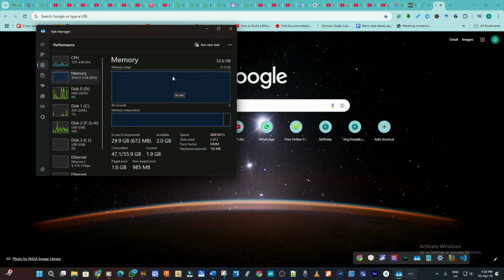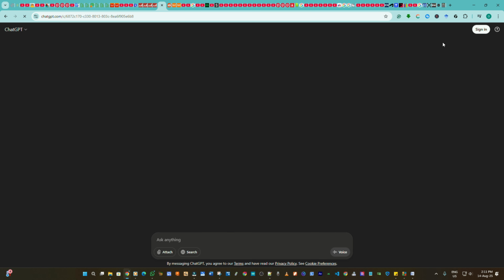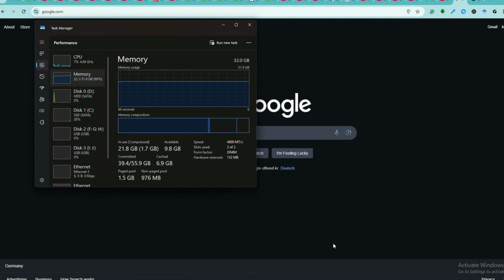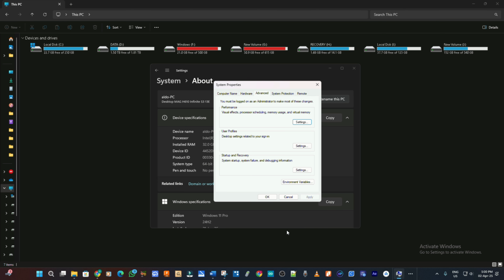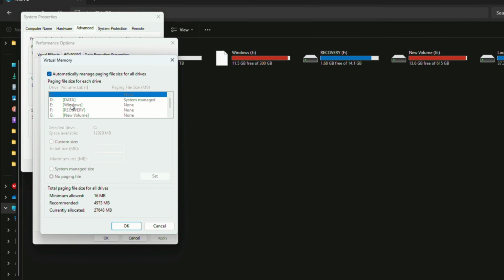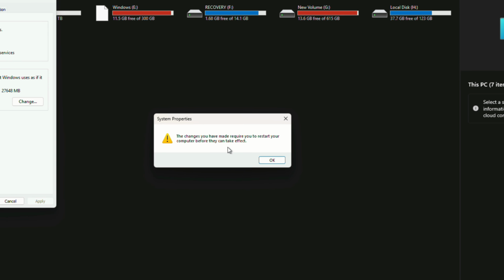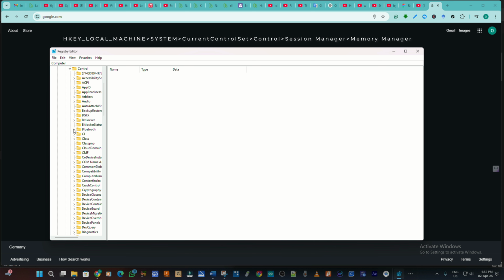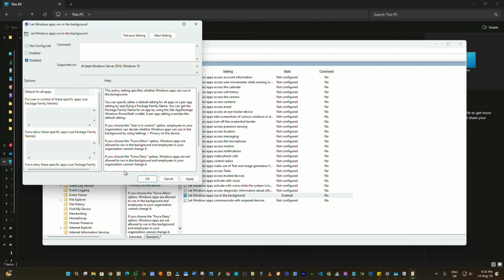PC Running Slow? Fix High RAM Usage and Speed UP your PC in Minutes! 🚀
Is your computer lagging or freezing because of high RAM usage? 😫
In this video, I’ll show you how to free up RAM and boost your PC’s speed

Follow these steps and watch your PC run smoother in minutes! 💻⚡

⏱️TIMESTAMPS⏱️
0:00 Intro
00:13 RAM and its use
0:36 Install Memory Optimizer
01:07 Close unused Browser Tabs
01:32 Windows Services
2:18 Disable unnecessary Start-Up Apps
2:41 System Performance
3:19 Disable/ uninstall unused Apps
3:35 Increase Virtual Memory
4:46 Use Lighter Apps
5:12 Restart your PC
5:29 Edit Registry
6:16 Edit Group Policy Settings
6:51 Increase RAM Size
7:02 Outro